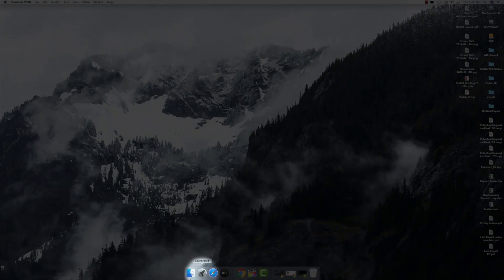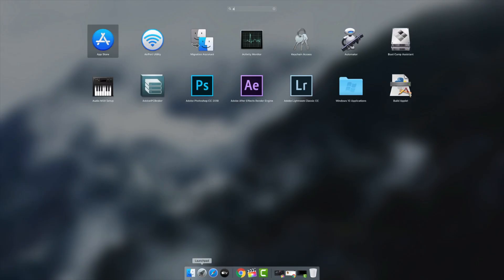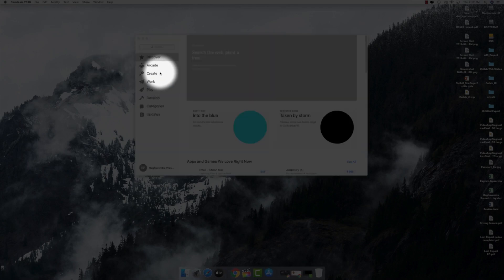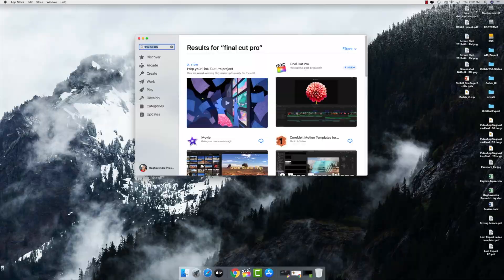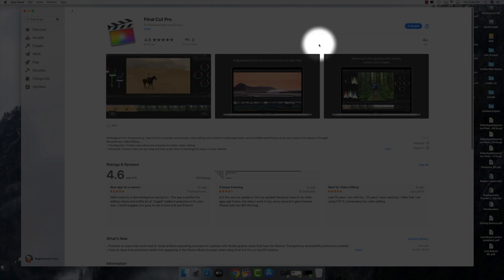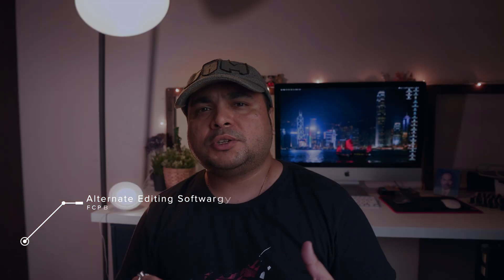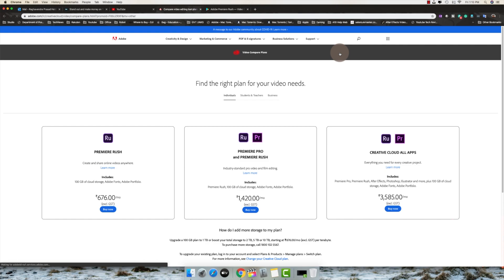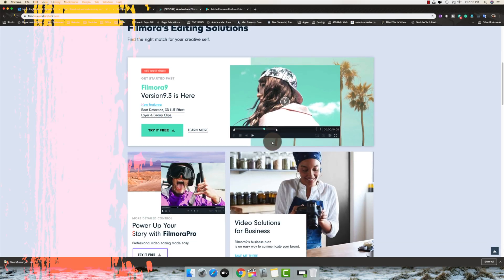Most Affordable editing software vs costly/reliable editing softwares | FCPX | Filmora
This video is about - How to buy FCPX and alternate software for editing.